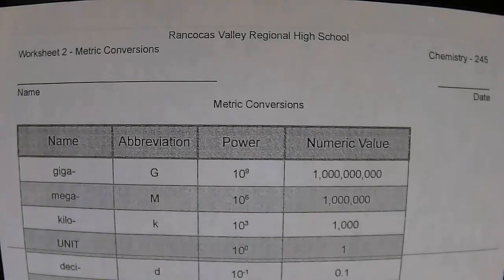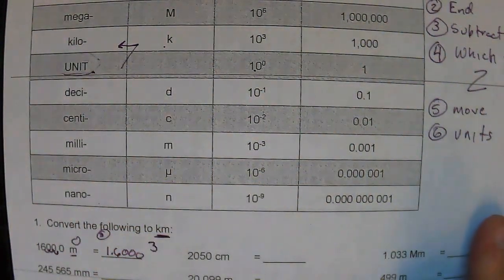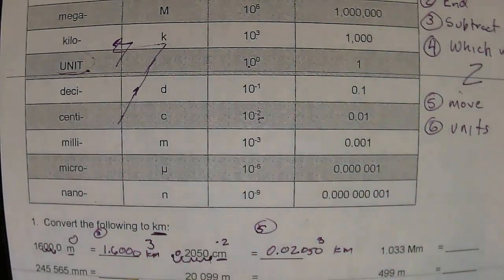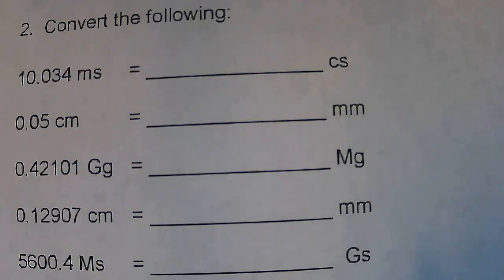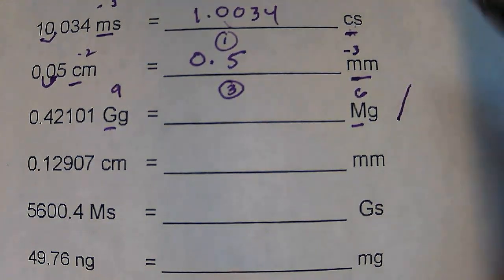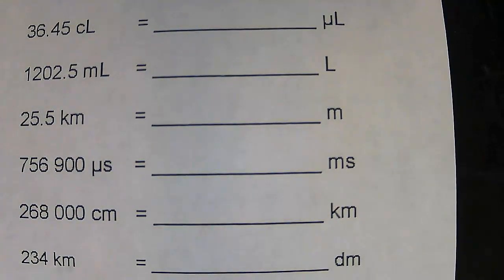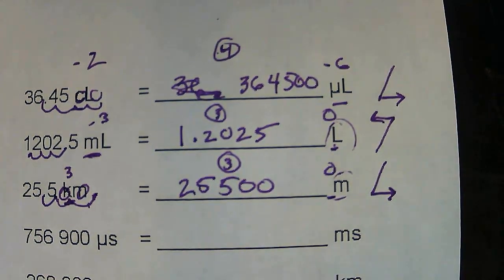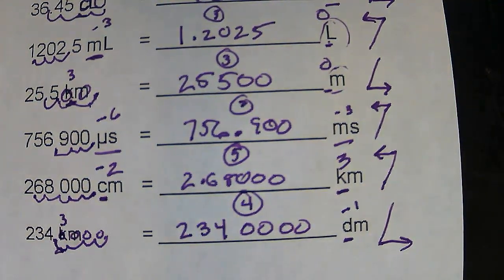Metric Conversions Key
This is the answer key for the metric conversions worksheet.

Timestamps
00:00 How to convert
1:35 Question 1
6:38 Question 2